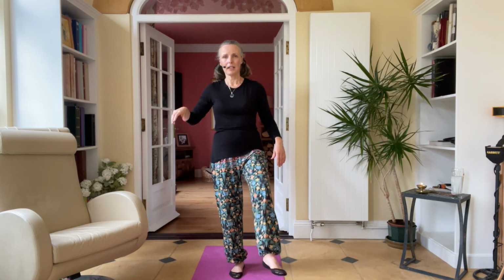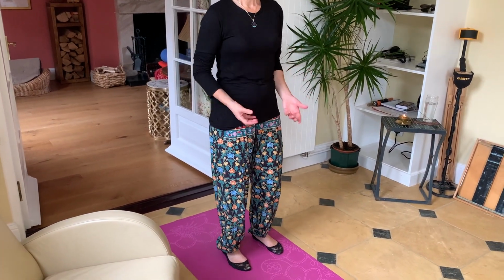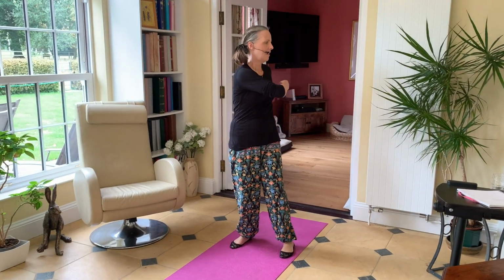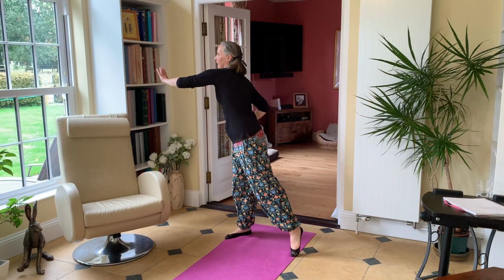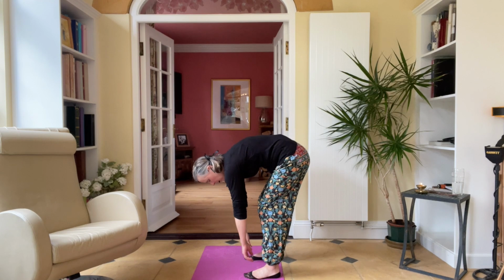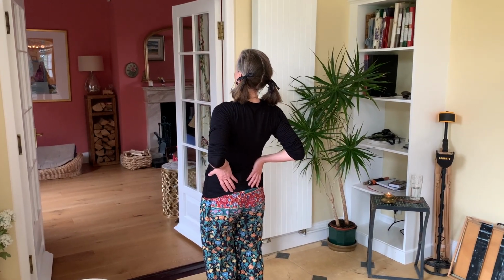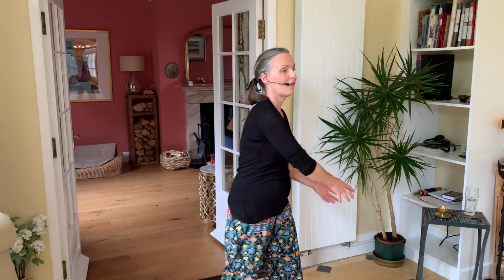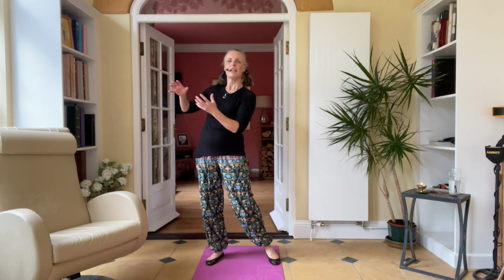Dru Yoga Activations for a Good Day | Unintentional ASMR Soft Spoken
Welcome Harmonies! Feeling at peace today? 💚

Tonight’s video will bring warmth, balance and harmony into your life through gentle movements and inner contentment!

🙋🏻‍♀️ I appreciate your presence here, and if you would like to support the channel further, like, comment, subscribe and hit the notification bell so that you never miss a video from me! 🔔

🌅 My Upload Schedule – Every Monday and Friday at 7pm GMT 🌅

00:00 Preview
00:41 Victoria's Intro
00:59 Activations
01:31 Posture
01:47 Shaking
07:04 Twisting
09:29 Push Away
10:40 Back Stretch
14:26 Ball of Light
18:26 Moment of Calm
19:46 Victoria's Outro